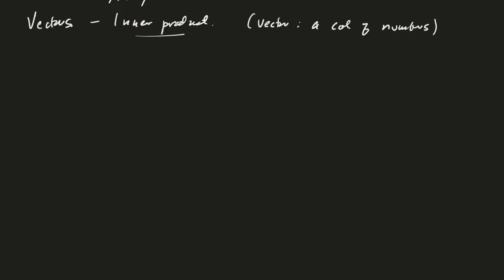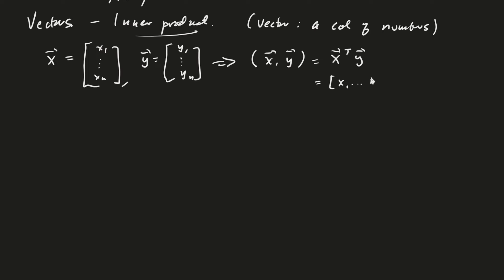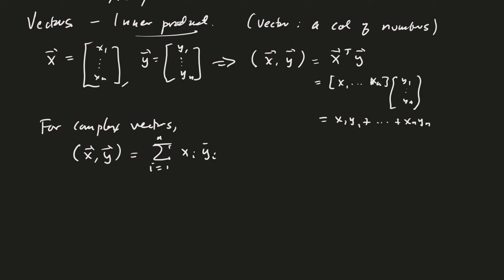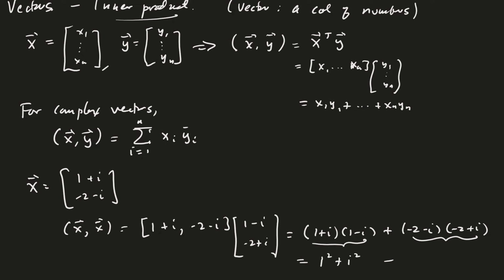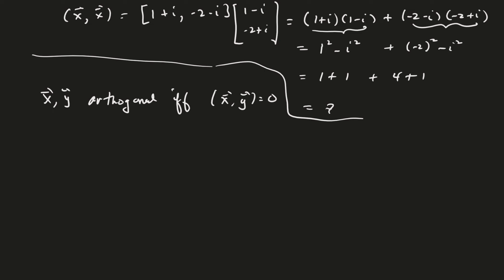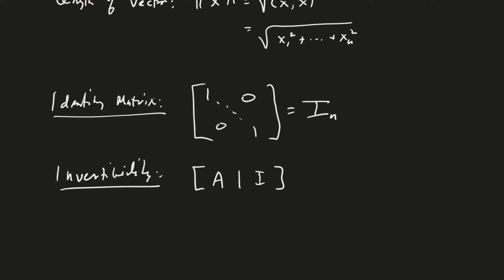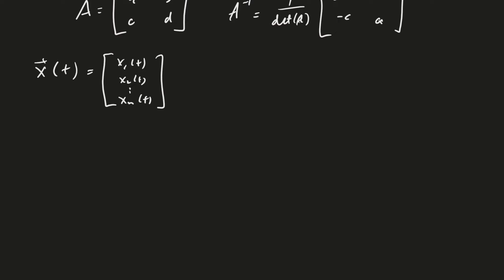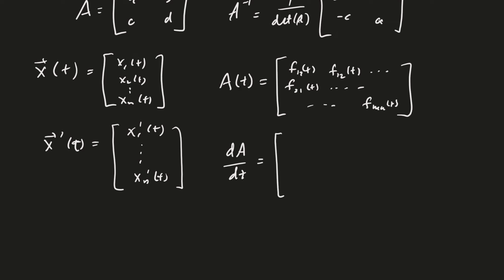Math 350 Jan 25 Matrix Review, Video 2 of 2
Matrix review, continued.